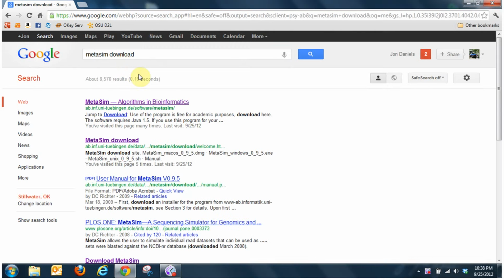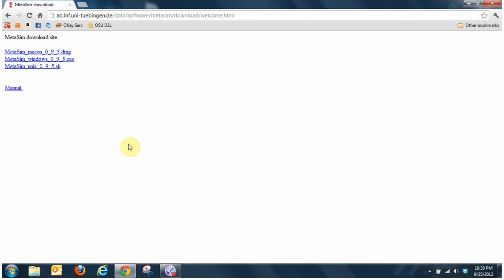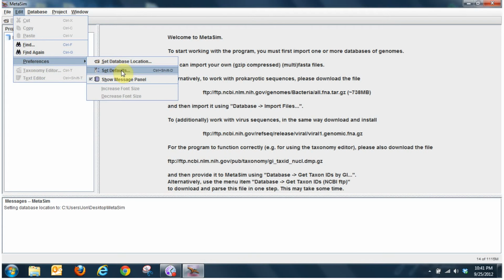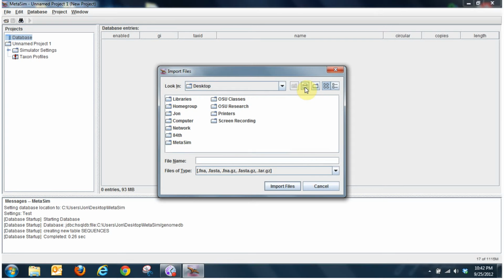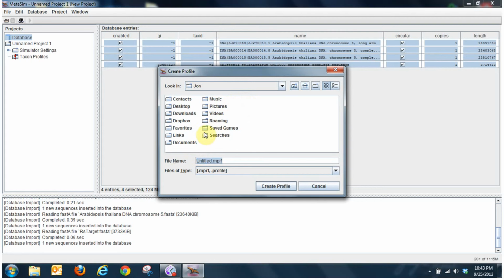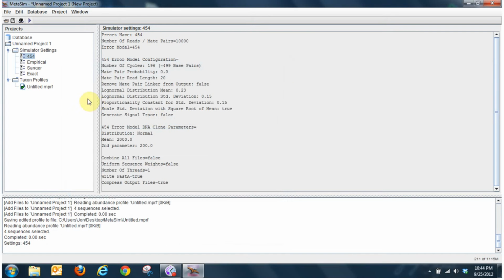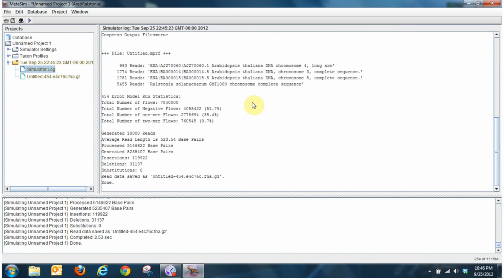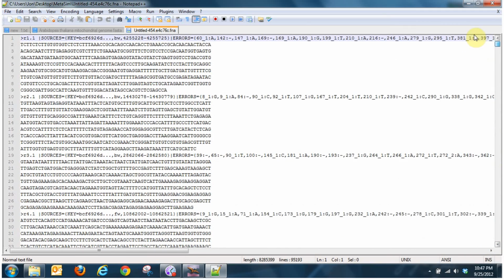MetaSim quick start guide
This video is not intended to go into the details of MetaSim; instead, it is a quick setup guide to get you going. Please note that I am only an end-user of MetSim and I do not take any credit for this program. Also below, you will find links to additional software that is useful depending on your end goal.